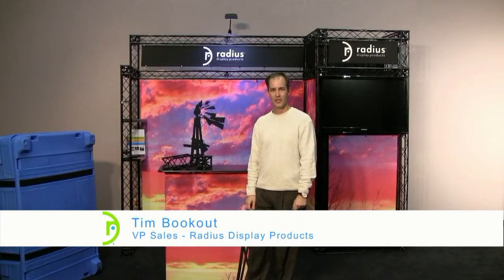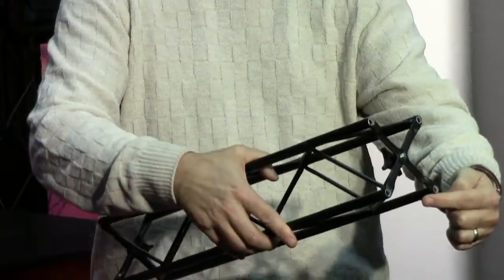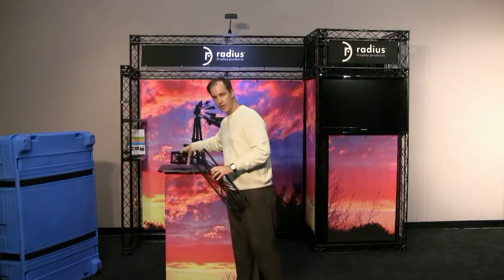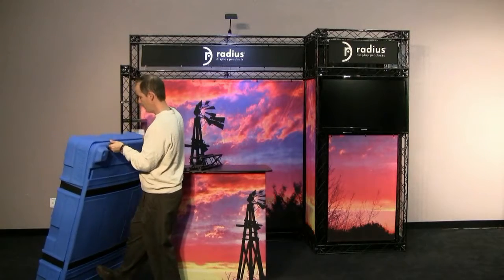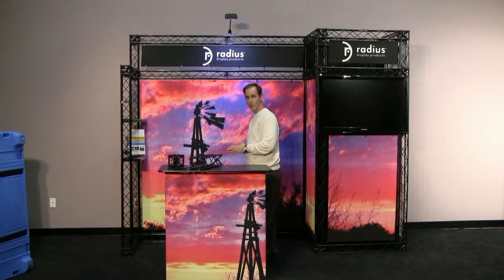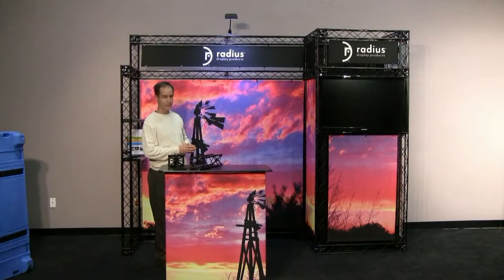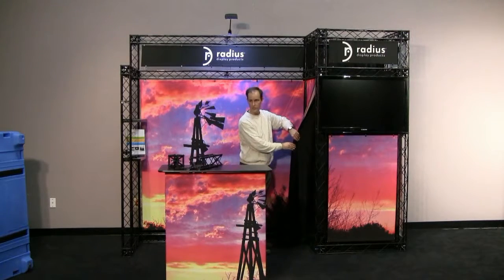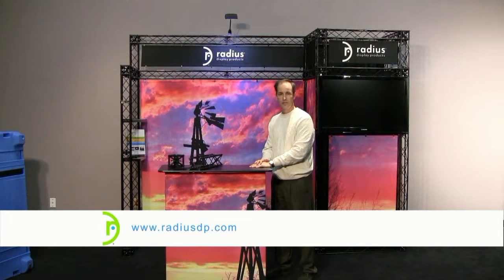Xpress Truss Intro & Booth Tour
VP of Sales & Marketing, Tim Bookout, gives an overview of the Xpress Truss system and gives a short tour of a popular 10' booth configuration.